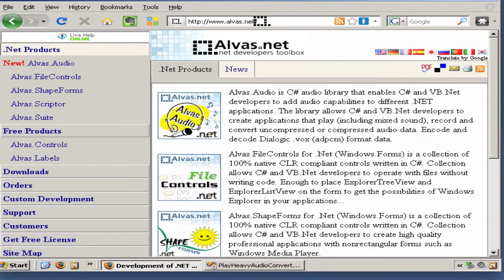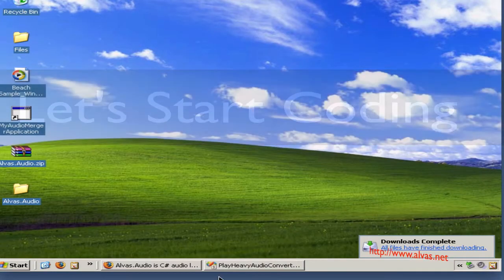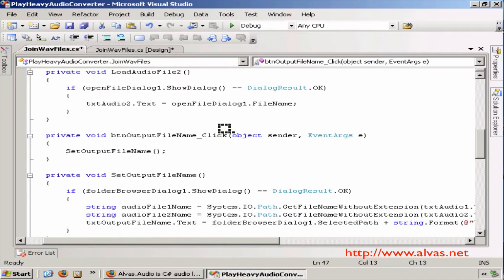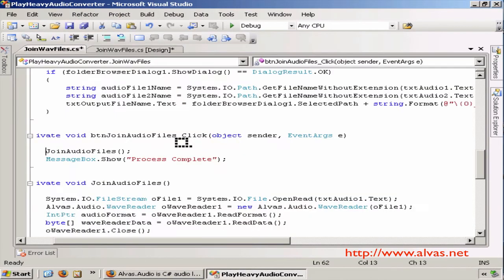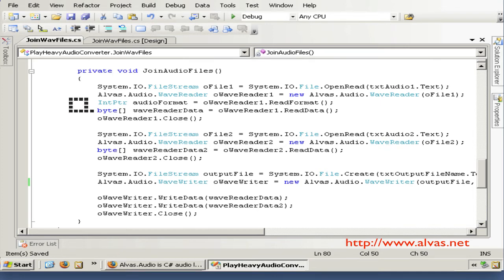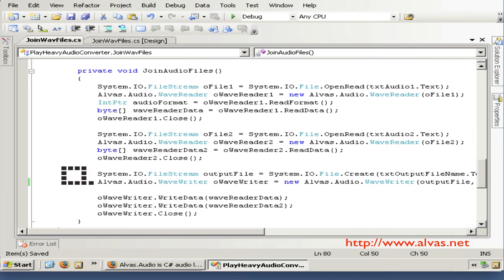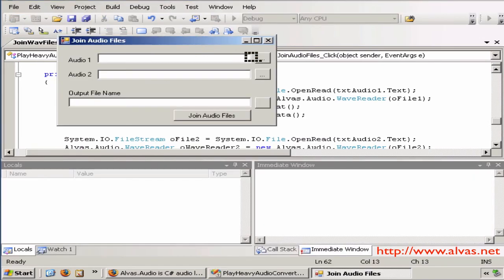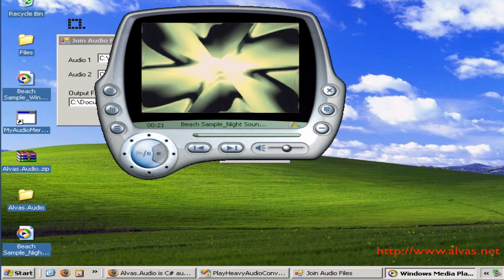Alvas.Audio Join To Audio Wav Files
Part 1 of Build an audio converter using c# and alvas.audio series
c# tutorial showing how to build an audio converter to join wav files using alvas.audio